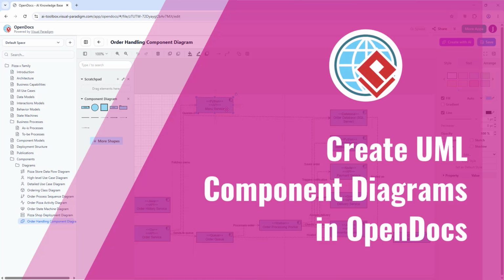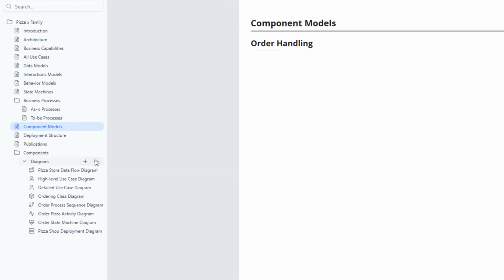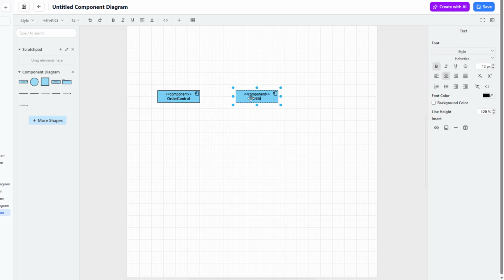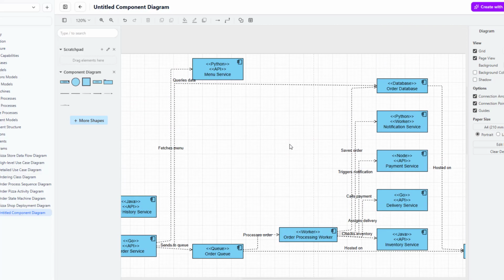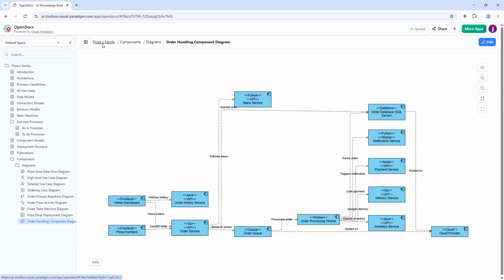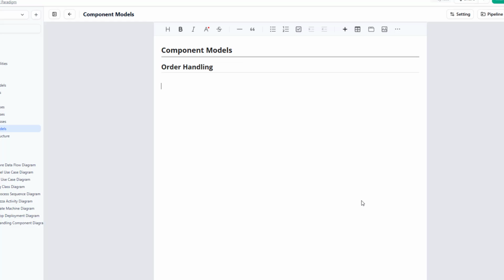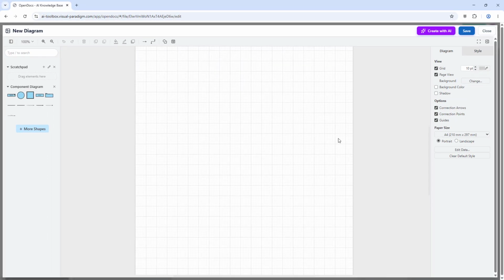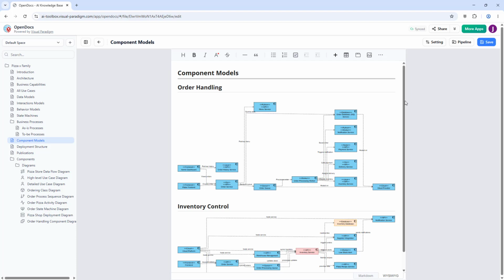Create UML Component Diagram with AI in VP Online OpenDocs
Want to model your system’s architecture with a clean, structured UML Component Diagram? In this tutorial, you’ll learn how to create component diagrams in Visual Paradigm Online OpenDocs, whether you need a reusable diagram or a one‑page design. See how to add components and interfaces, map dependencies, and even generate a draft layout with AI. A great guide for software modeling, documentation, and OpenDocs users.